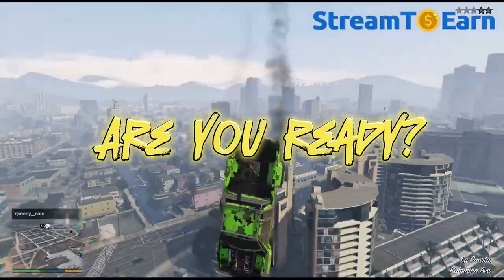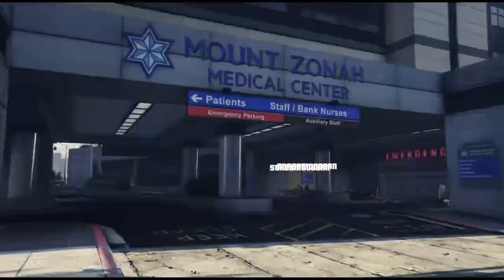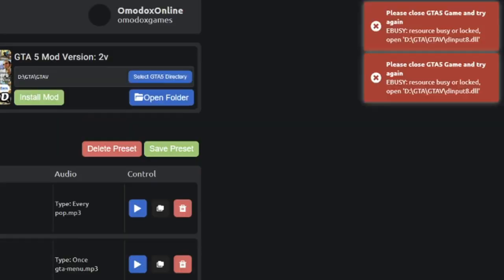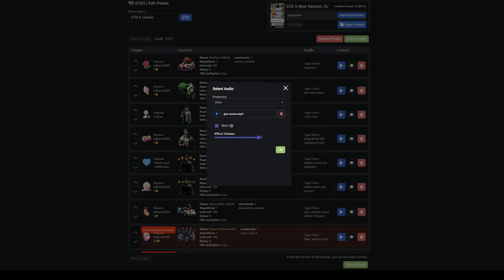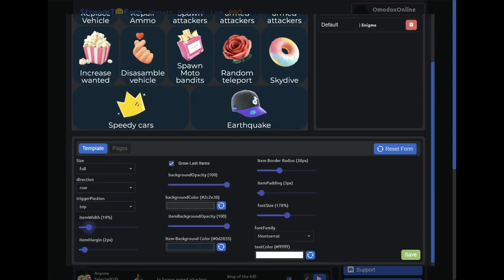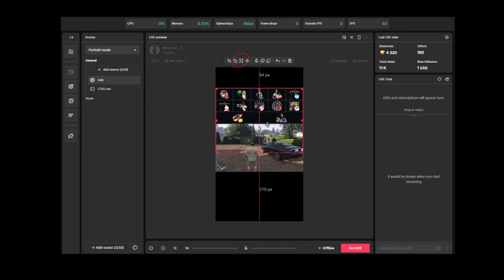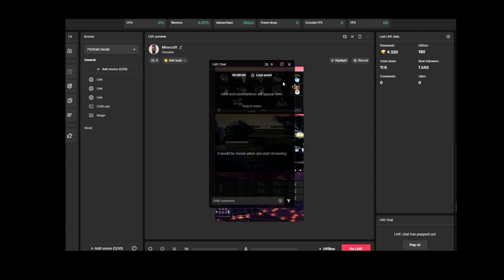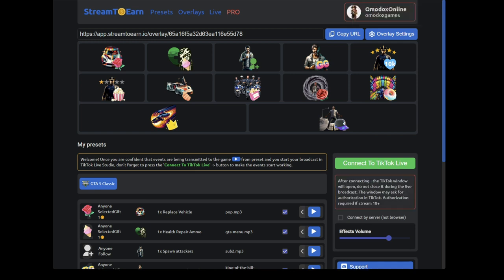GTA 5 TikTok Live interaction tutorial. Stream To Earn S2E Mod and Chaos Mod without button binding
a complete guide on how to make an interactive online broadcast / stream on TikTok with GTA 5: In this video, we talk about mods that trigger events for gifts in the game. How to install and configure them, including an already prepared example template. Seven instead of five free events. Also, about the chaos mod that works without buttons. How to set up the TikTok Live Studio, what you need to have to start broadcasting, common mistakes, and much more about Stream To Earn. Automatic generation of pictures for gifts.

Stream To Earn

0:00 - Introduction about Stream To Earn

0:24-Install mod

1:19

- Issues

1:52 - Editing a template

2:25 Chaos Mod

2:47 - Edit Overlay

3:07 - How to start stream on TikTok

4:25-Connect TikTok to StreamToEarn

5:05 - What will be added to the program later?

if the program does not have access to install files, I will provide links to mods in the discord in the GTA-5 thread